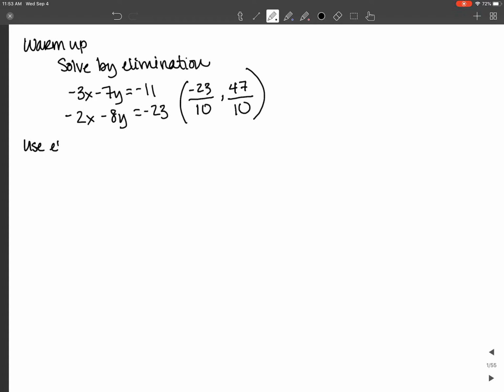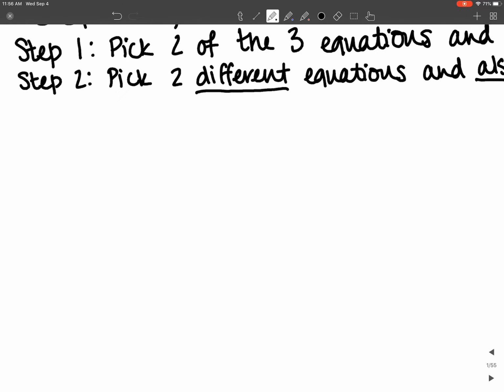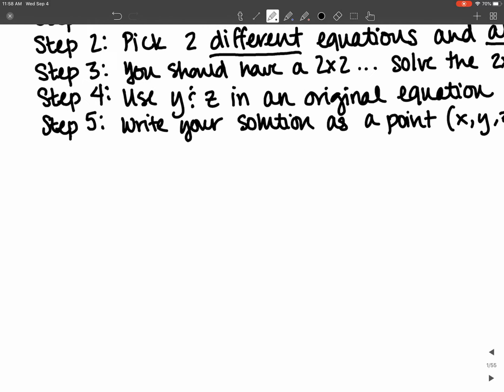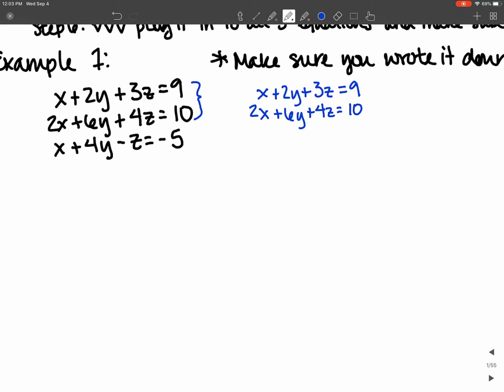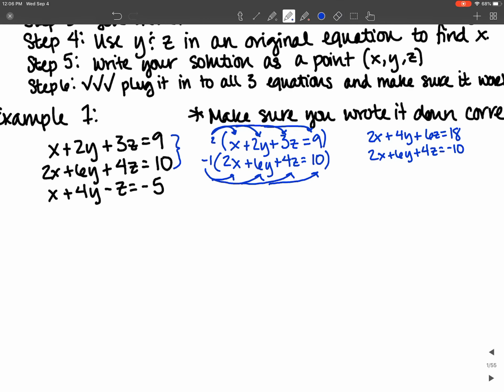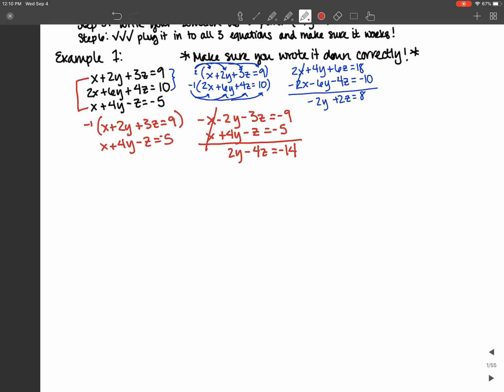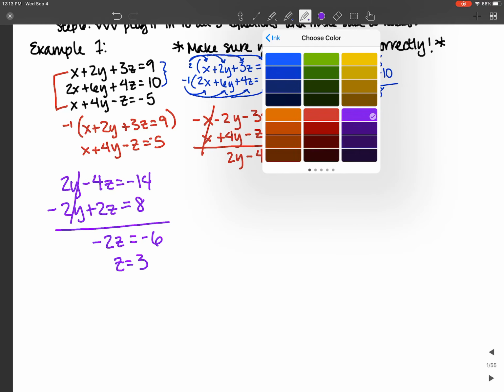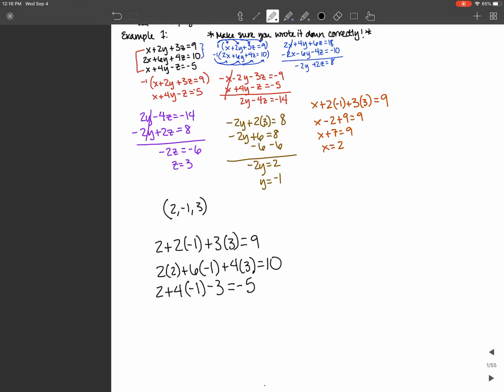Solving 3x3 using elimination